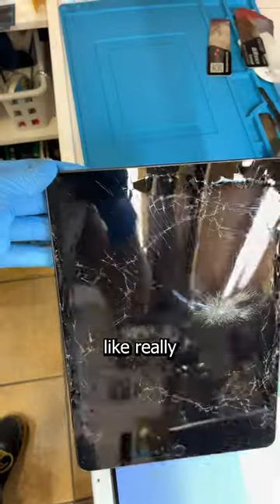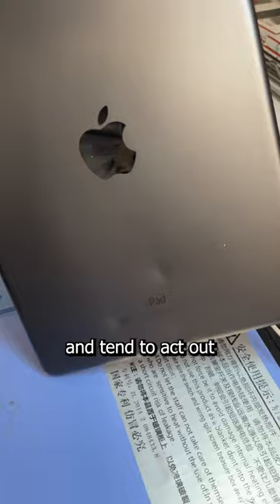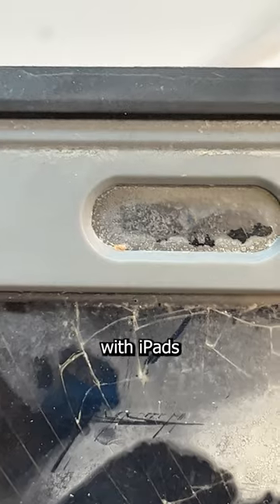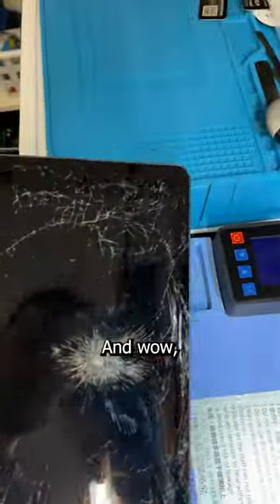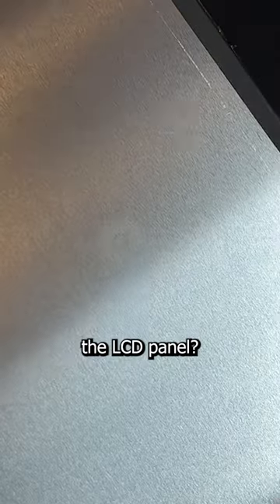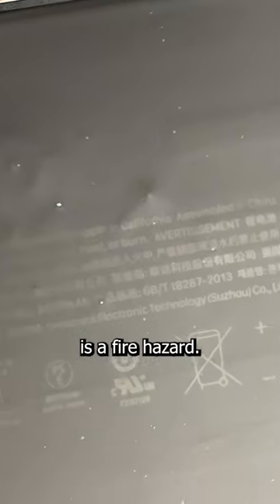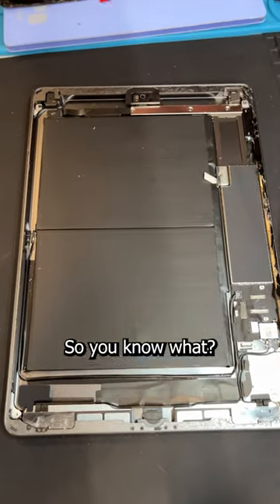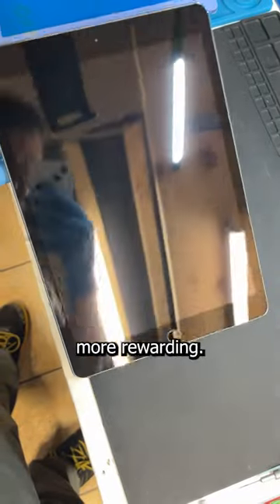Helping a customer in a rough spot